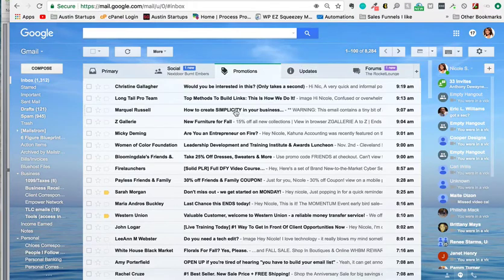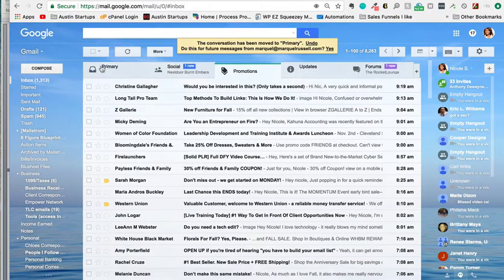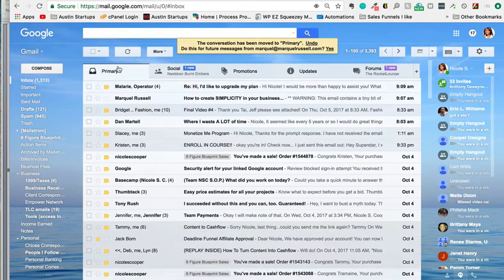How To whitelist your email address with gmail